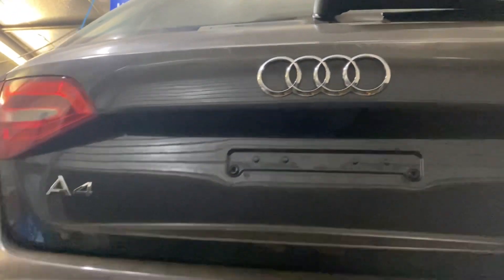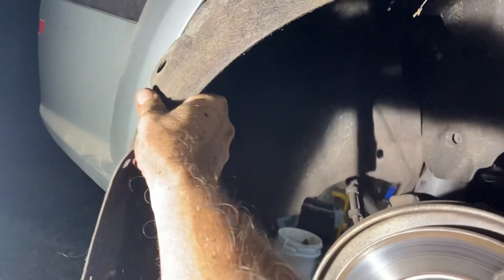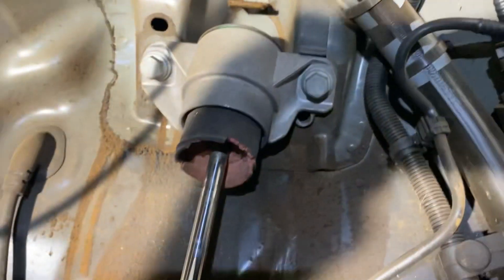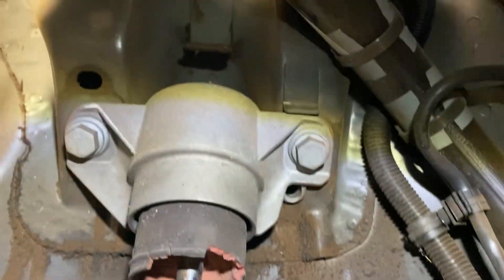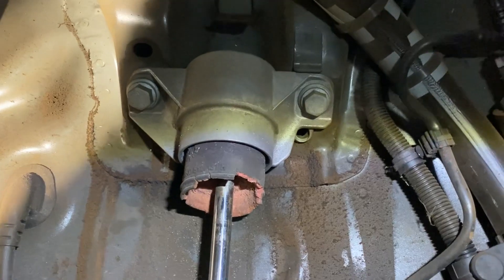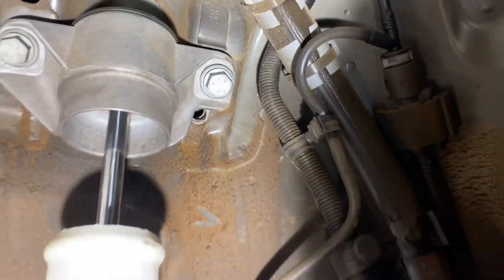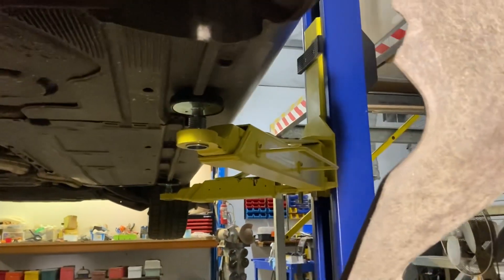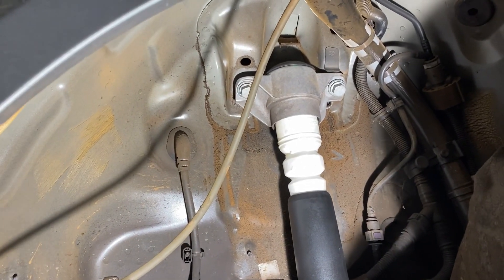2015 Audi A4 allroad rear bump stop shock damper swap out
Quick little video showing how to change out the rear shock absorbers / bump stops on an Australian delivered 2015 Audi A4 allroad 2.0tdi